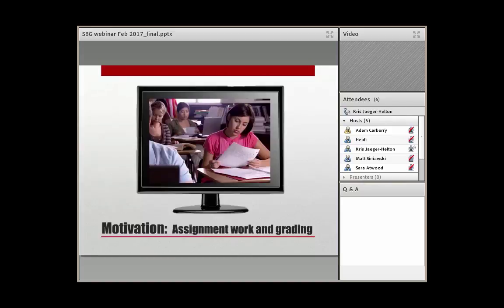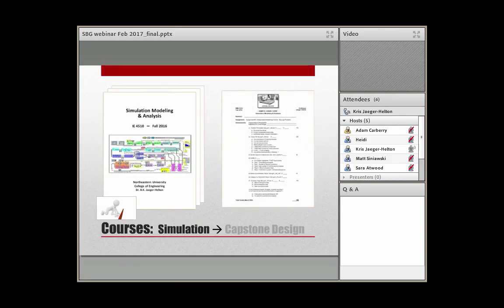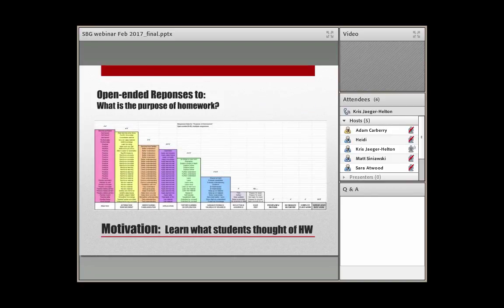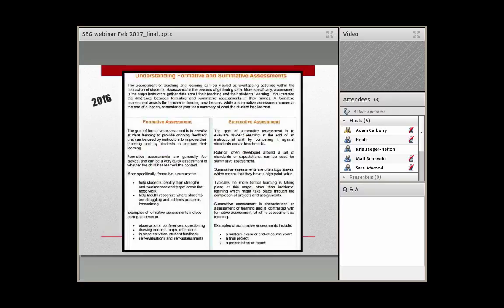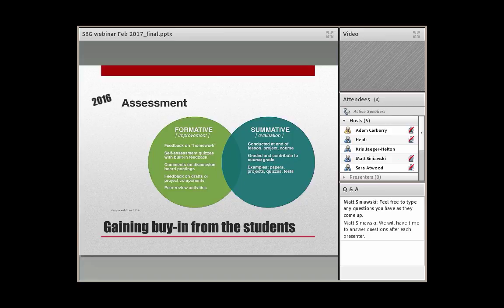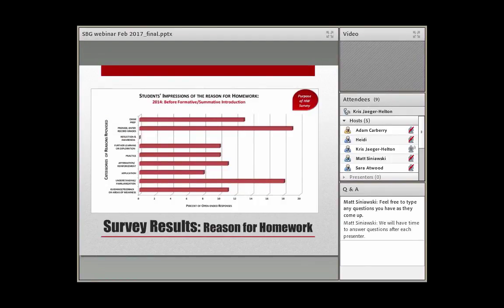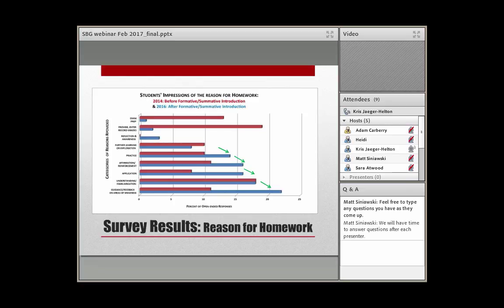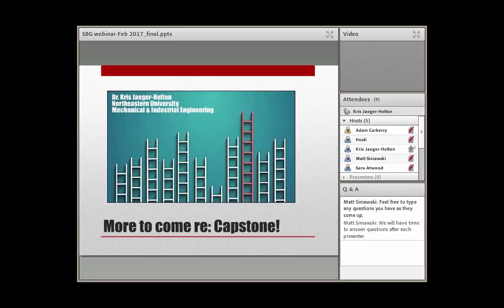Gaining Student Buy-in of SBG by Differentiating Formative and Summative Assessment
SBG Student Engagement Webinar - Dr. Kris Jaeger-Helton - Northeastern University